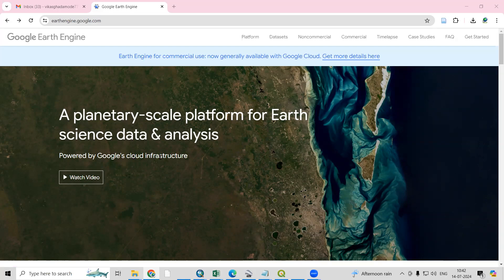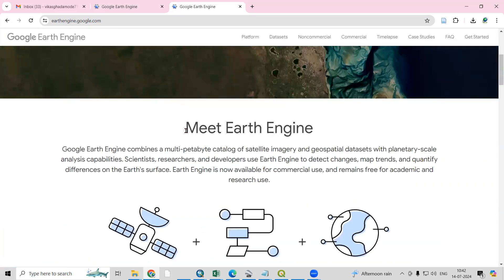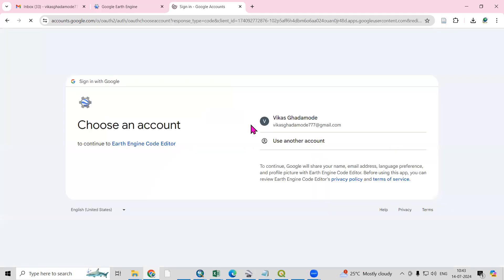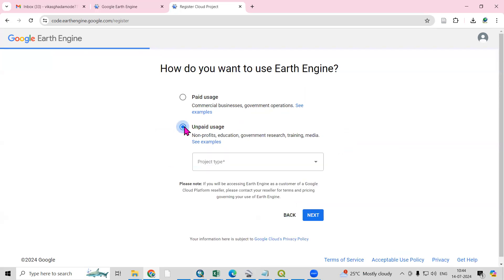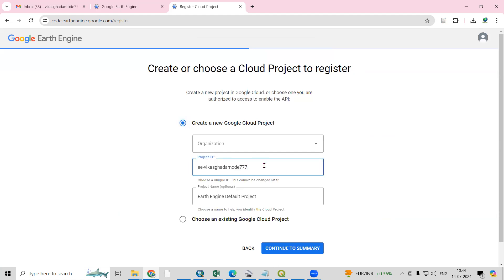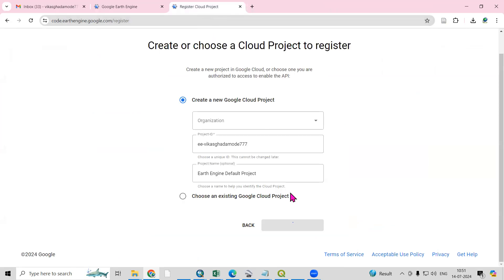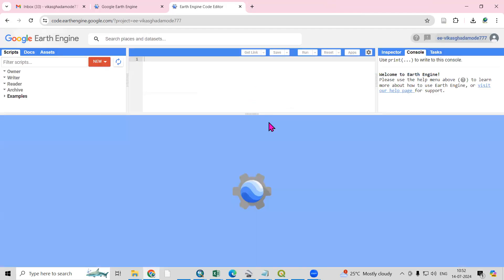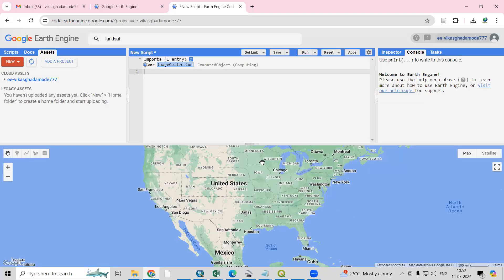GEE 1: How to Create Your Account on Google Earth Engine (GEE) Platform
Create contour polygons from a DEM using the Filled Contours tool